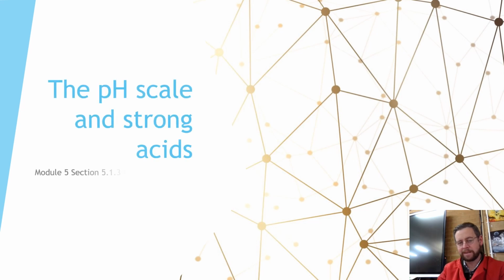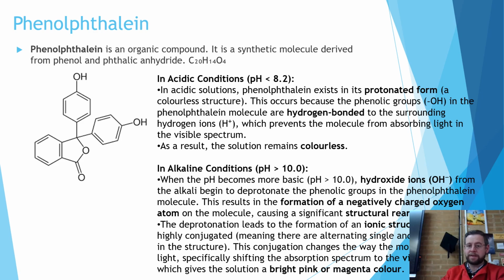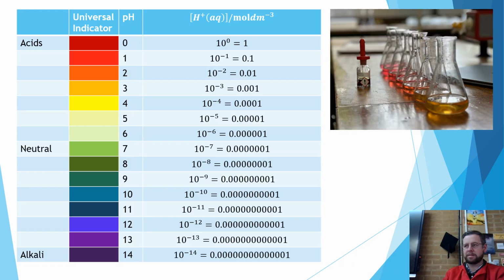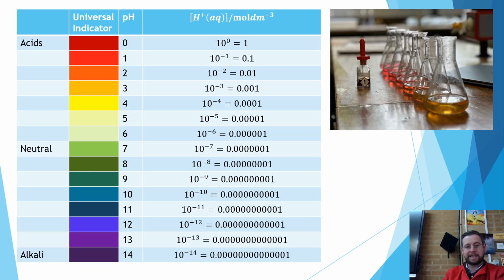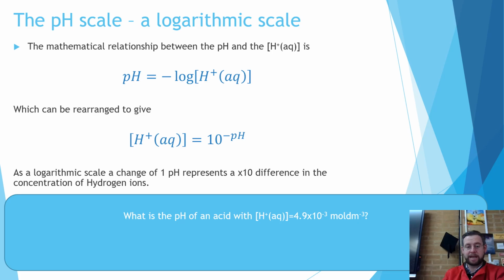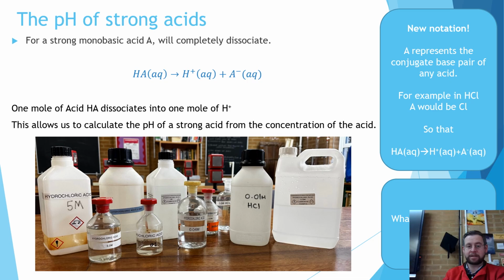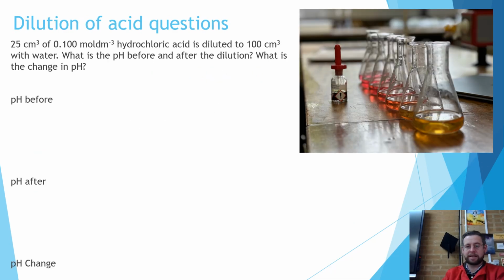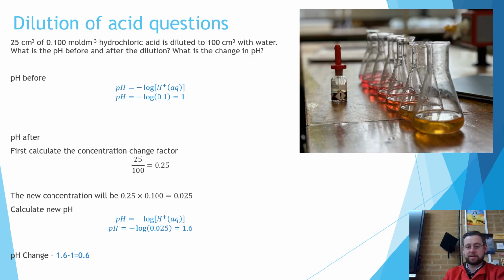20.2 The pH scale and strong acids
In this engaging and informative video, award-winning science educator Dr. David Boyce dives into the fascinating world of pH and strong acids. From the historical origins of Søren Sørensen's revolutionary pH scale to its modern applications, Dr. Boyce provides a thorough and accessible explanation of this cornerstone of chemistry.

Topics Covered:
The History of the pH Scale: Discover how Søren Sørensen developed the pH scale and its importance in measuring acidity.
Indicators in Action: Explore why phenolphthalein changes colour in acidic and basic solutions, and learn about the composition of Universal Indicator.
The pH Equation: Unpack the logarithmic equation of pH and learn how to use it to calculate pH from the concentration of strong acids—and vice versa.
Dilution and pH: Understand how diluting an acid affects its pH, with step-by-step calculations to determine new pH values after volumetric dilution.
Whether you're preparing for exams or simply curious about the science of acidity, this video is packed with insights, practical examples, and tips to help you master the concept of pH.